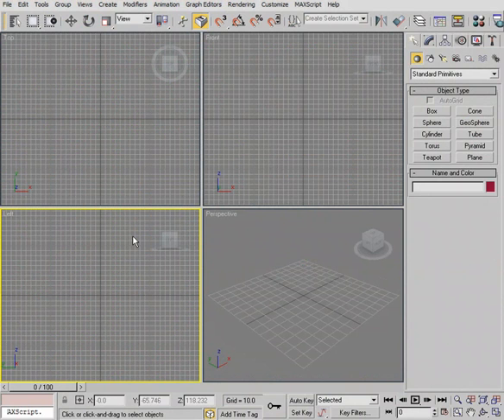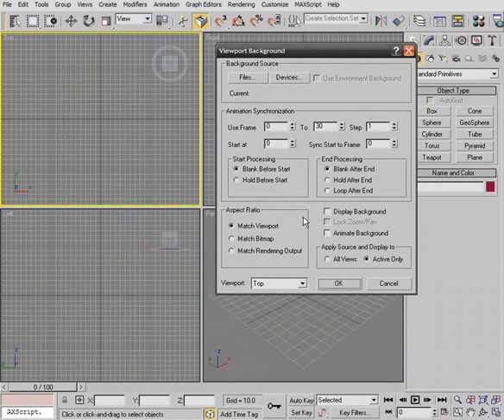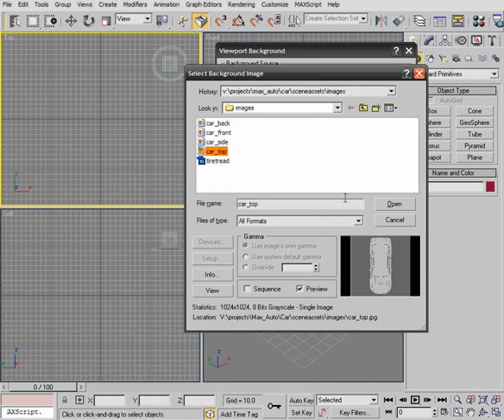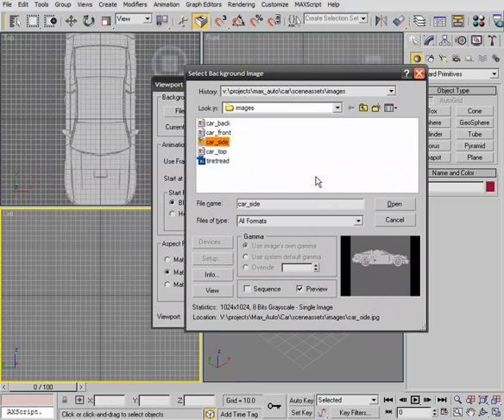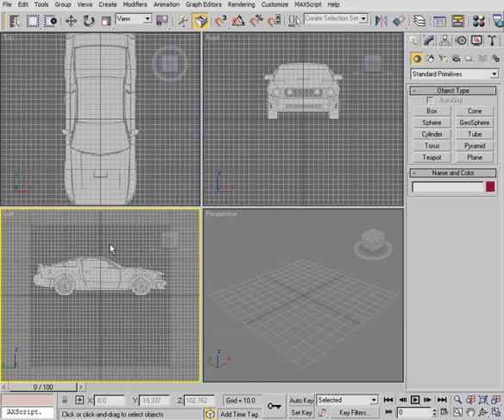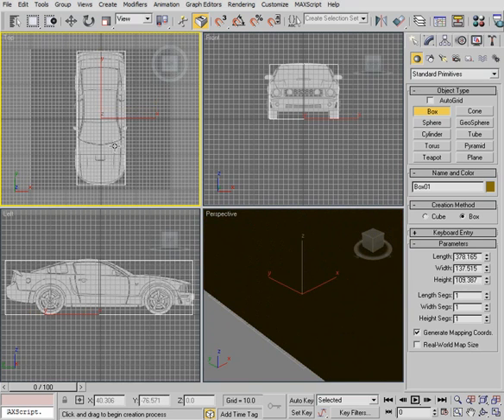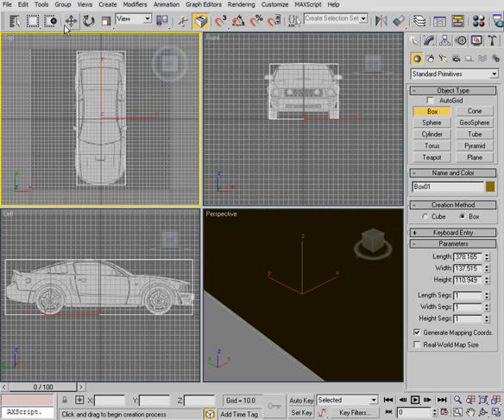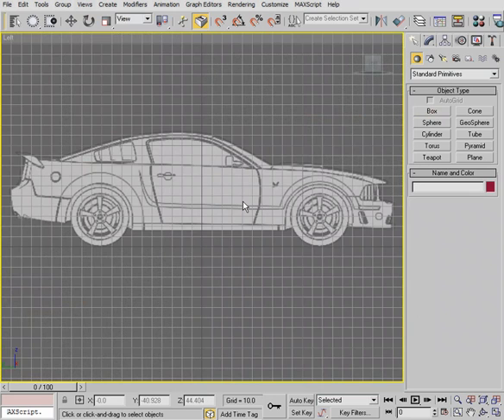3dmax Car Modelling Tutorials for Beginners #2 | 3Ds Max Modelling | 3D Max Tutorials 2020